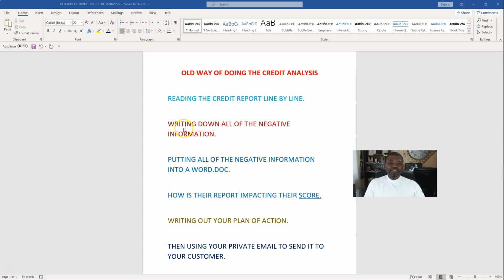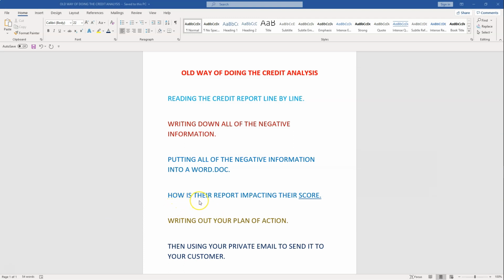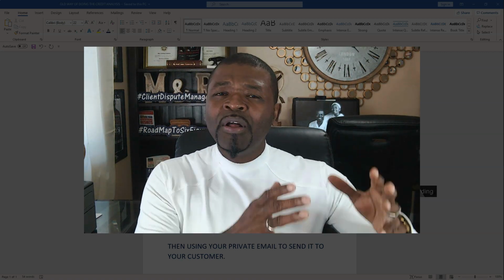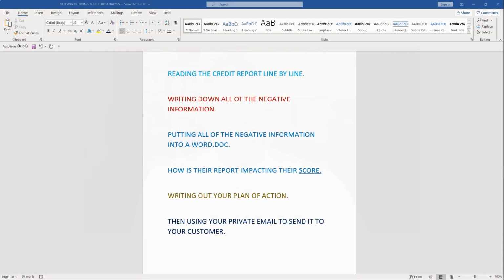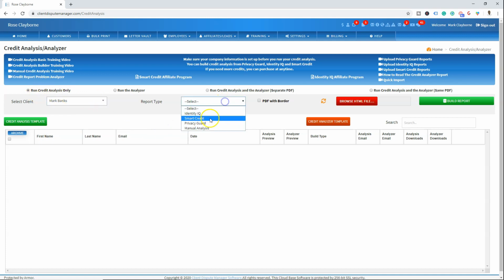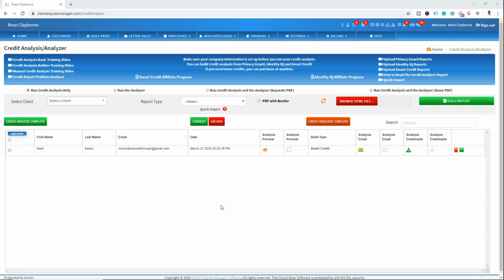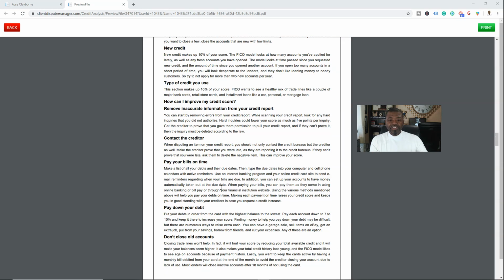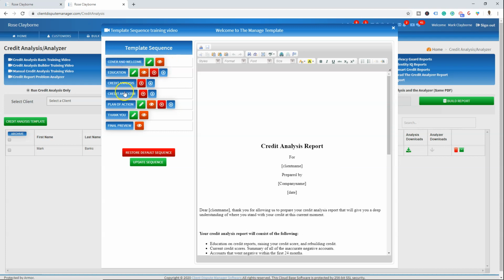Credit Repair Software: Credit Analysis Fast and Quick(2023)